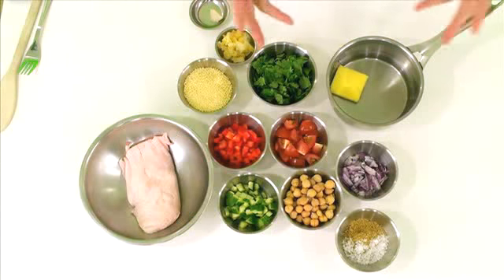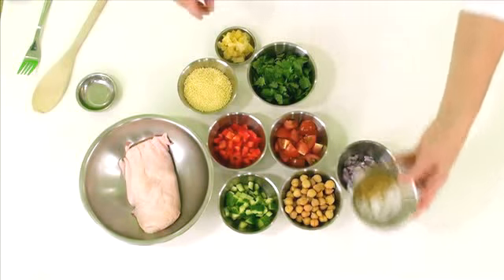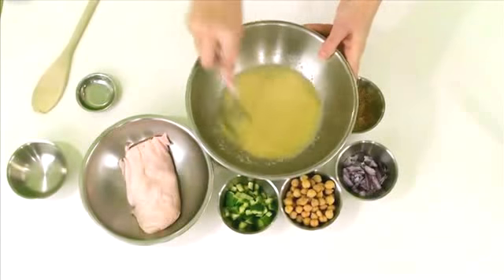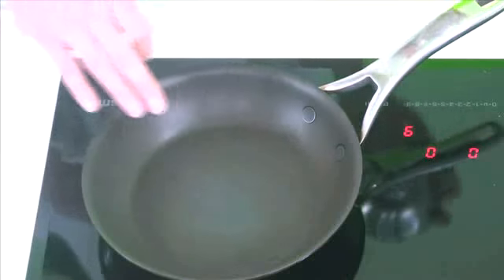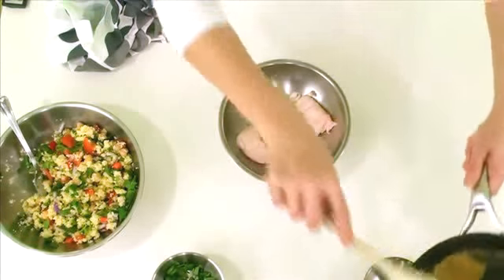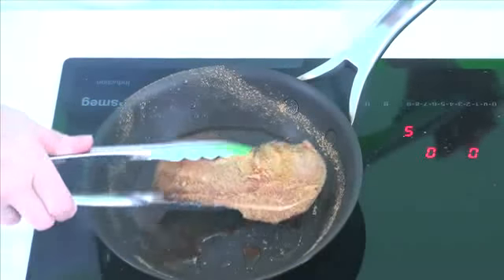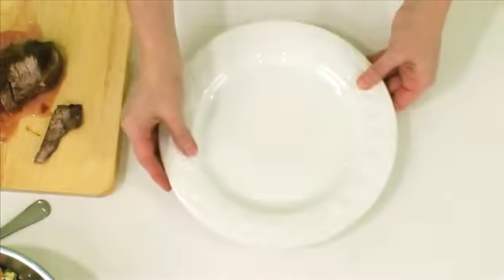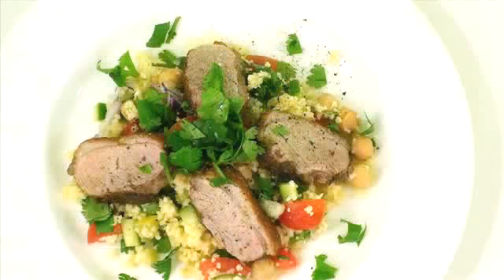How to Make Mediterranean Duck and Couscous Salad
A quick and filling salad that will please almost all tastes. You can substitute the duck for any white meat or fish.